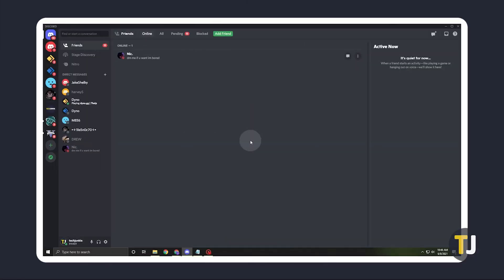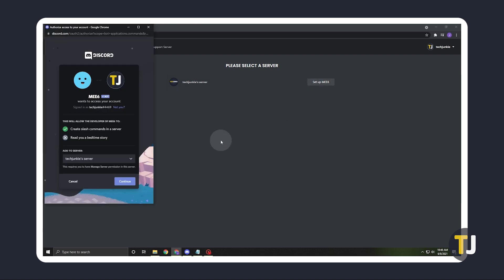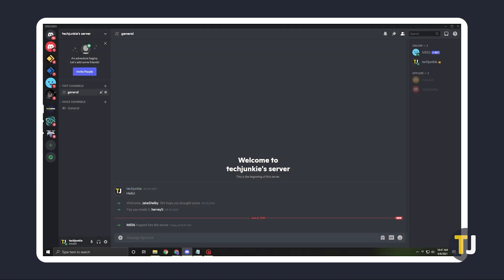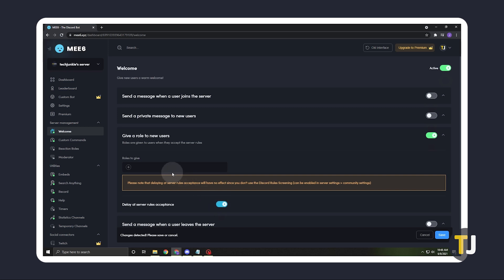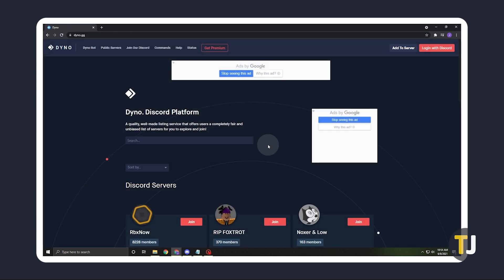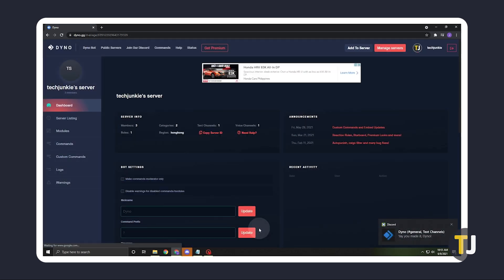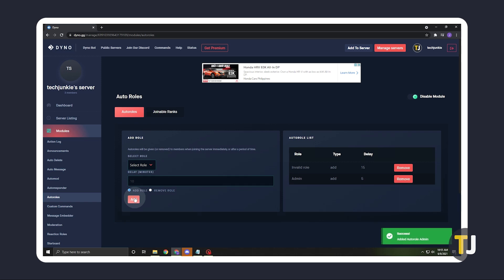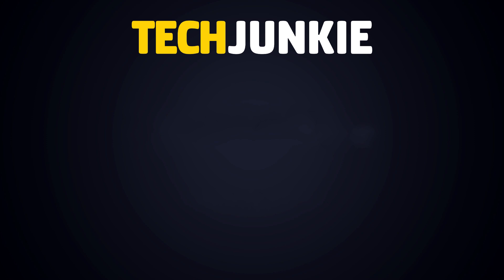How to Automatically Give Roles in Discord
If you’re running your own Discord server, managing your members’ roles and permissions can get trickier as your server grows in size. Luckily enough, you can do this automatically with the help of server bots! Here’s how you can do it!